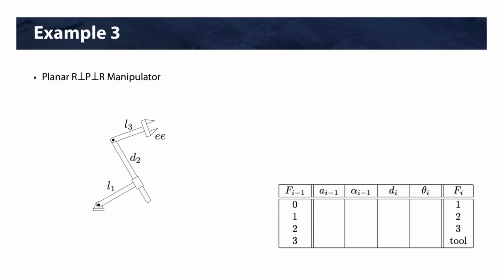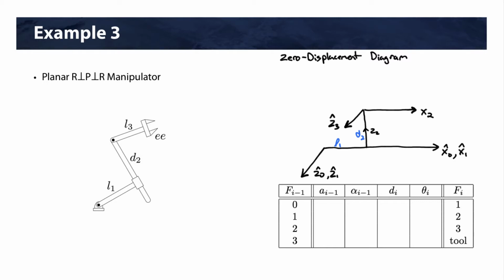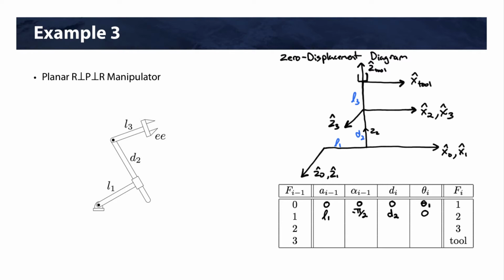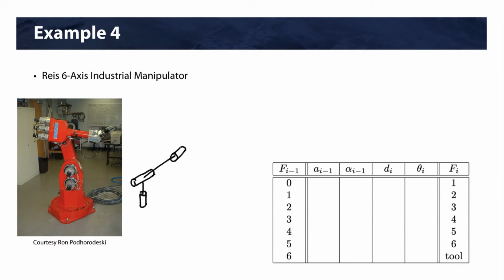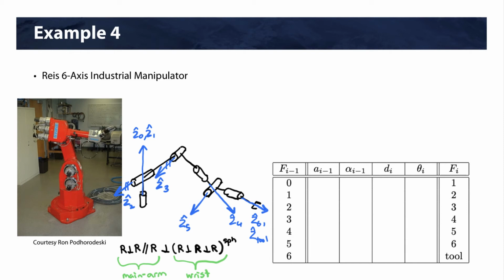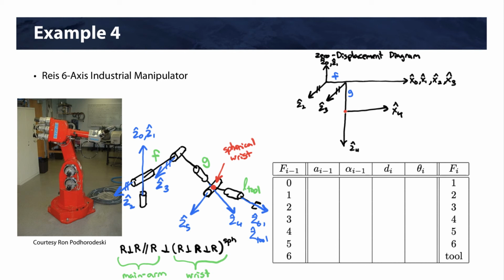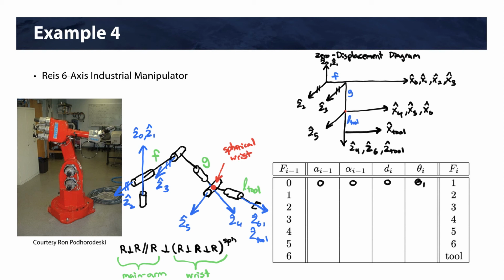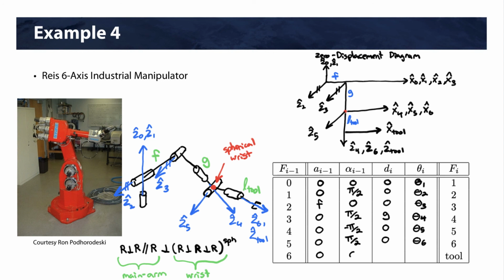Module 2-14: Modified DH Parameters - Examples Part 2